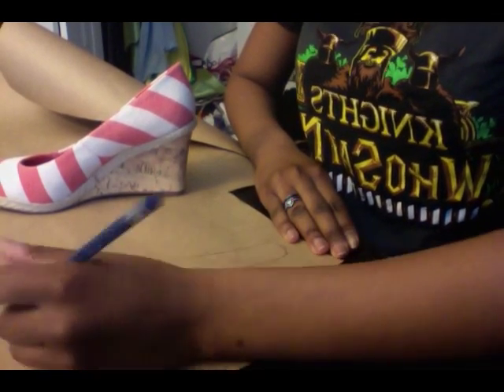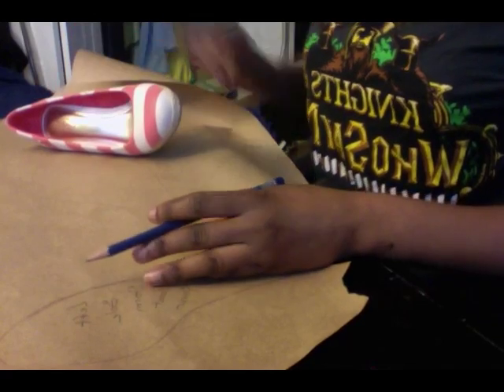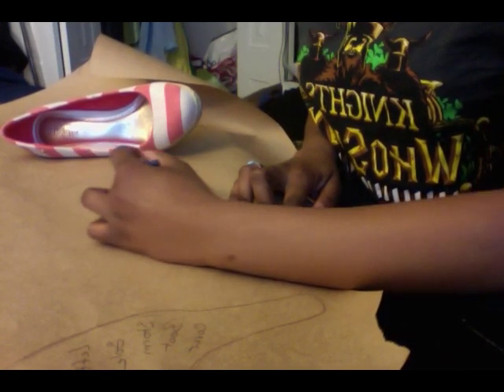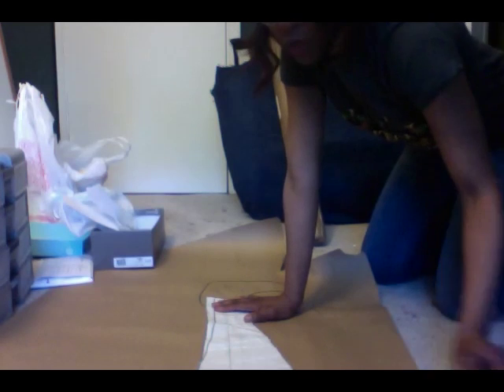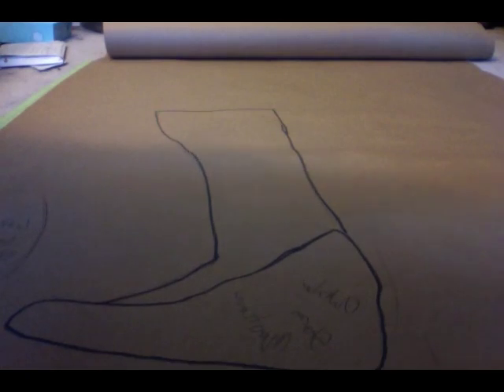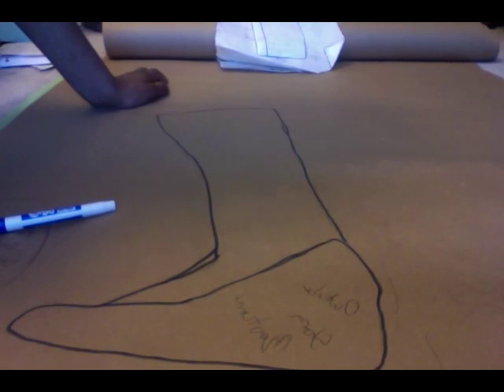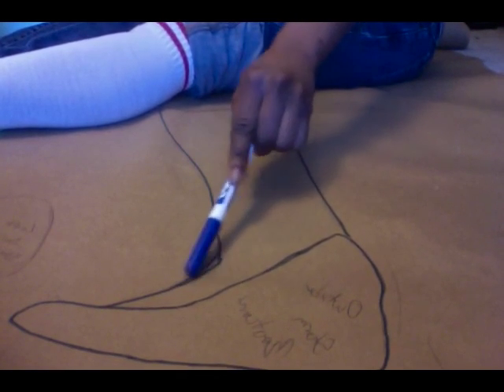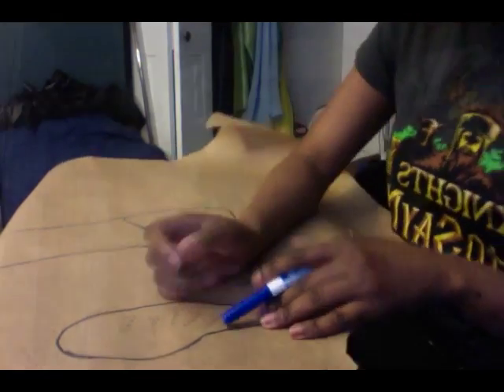Nel's Cosplay Boot Cover Tutorial (Part 2) : Pattern Making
This week Nel premiers her new segment for Cosplay Fanatic. In part 2 ahe gives a detailed tutorial on how to make a perfect pattern for boot covers.

FOLLOW US »